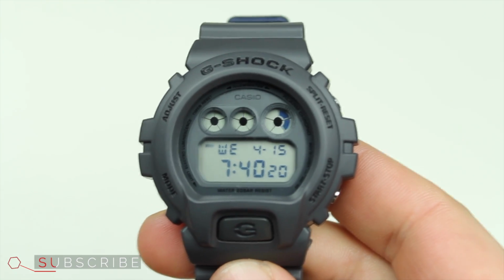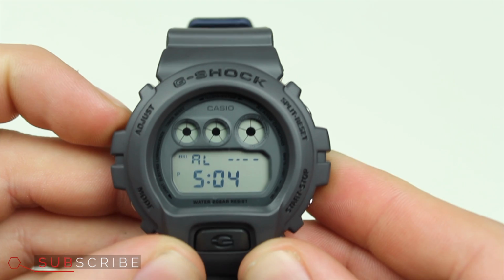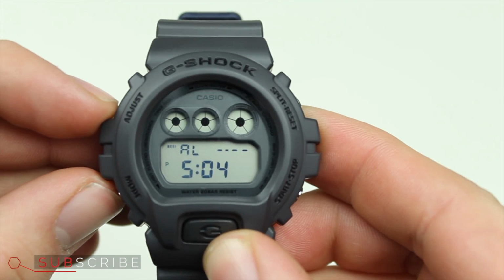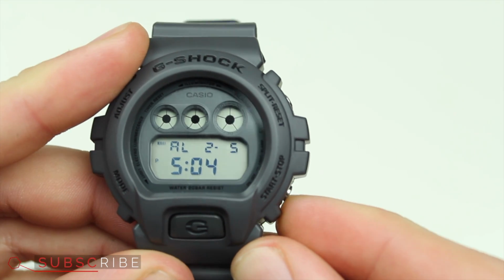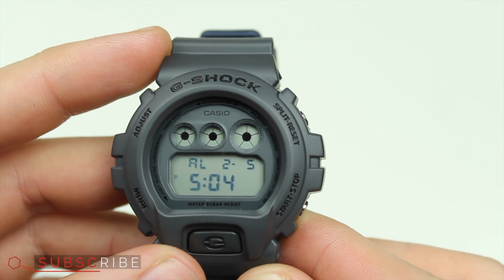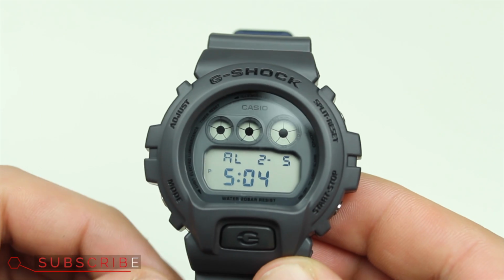How to Turn On or Off the Alarm on a G- Shock DW6900LU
How to Turn On or Off the Alarm on a G-SHOCK DW6900LU-8,DW6900LU-1, DW6900LU-3,G-shock rangeman GPR-B1000-1ER, 4k
Best Price ➡️